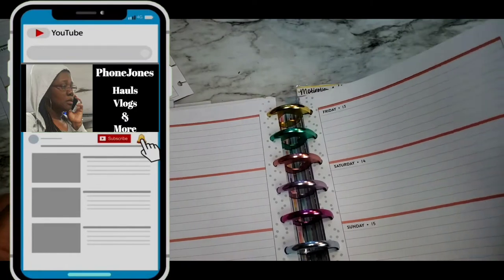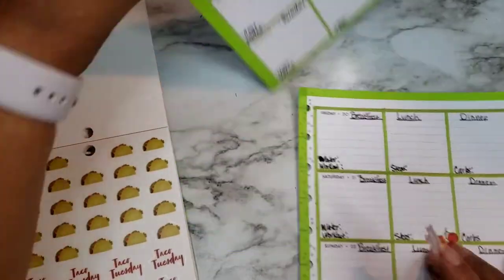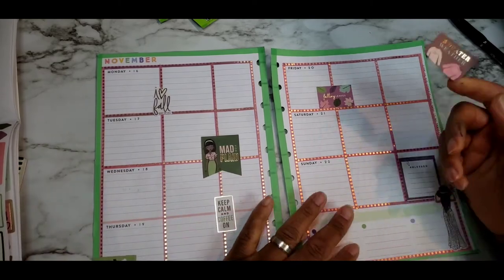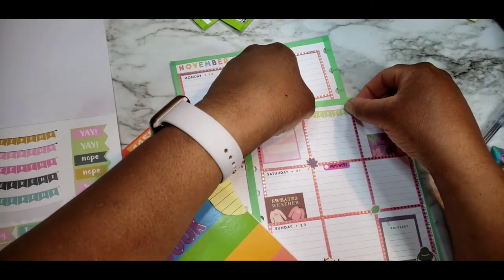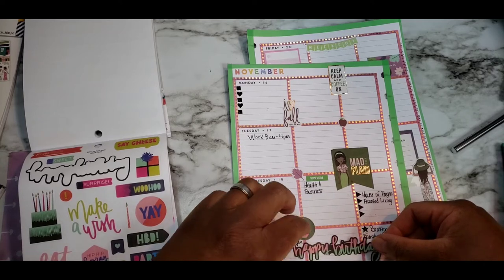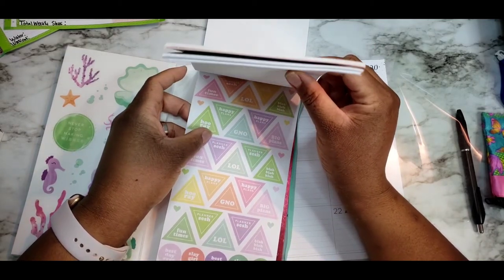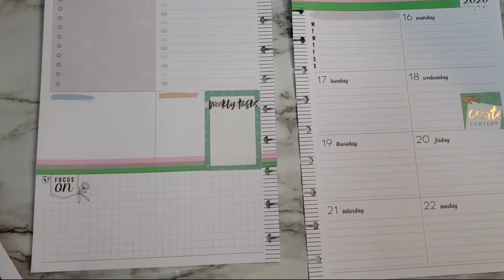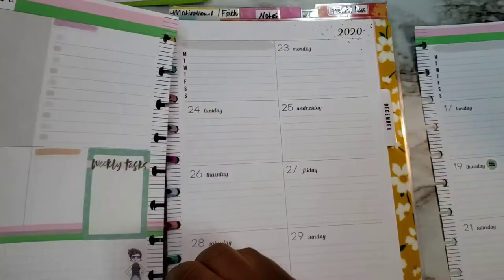The Happy Planner collab with PhoneJones | Plan With Me | 3 Planner Layouts |All Things Nele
Happy Sunday! Today's The Happy Planner Plan With Me is a collab with PhoneJones. I will be preparing my Weight Loss Planner, Catch All Planner and Social Media Planner.
🗣 LEAVE A COMMENT ⤵️
♥️ Channels Mentioned In Video ♥️

Send Friend Mail To:
All Things Nele
Ecru, MS 38841
My Favorite Products:
Need a ride or a part time gig?! Use these codes for bonues in your area!
🚙 UBER 🚙: KAYPNNGAUE
🚗 LYFT 🚗: AllThingsNele
✔️How My Channel Took Off Growing Fast✔️
If you enjoyed this video be sure to click the like button (👍🏽).
XOXO
❤Nele❤
All topics/gossip/rumors about any individual, celebrity etc is "ALLEGEDLY."
Other topics are gathered from high end news sources, already shown on the news and are already public knowledge.
Additional Music By:

Additional Creator Content Credits: